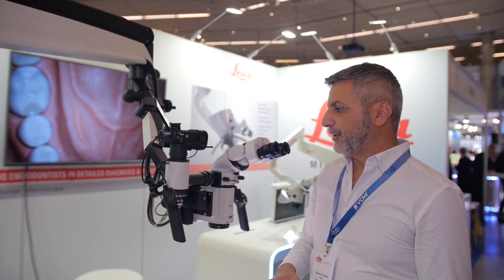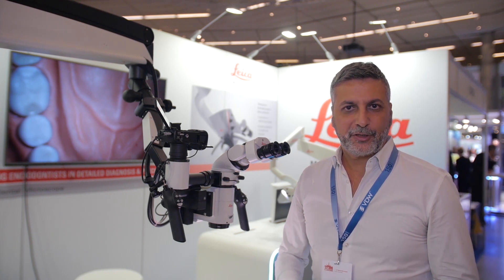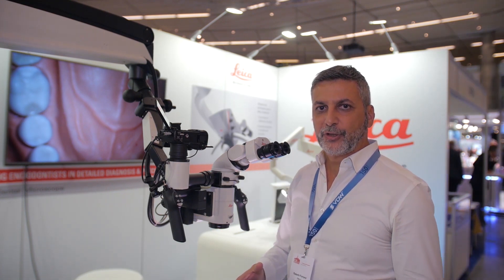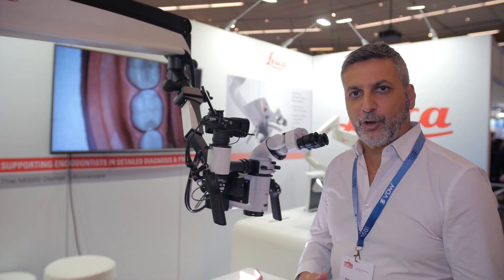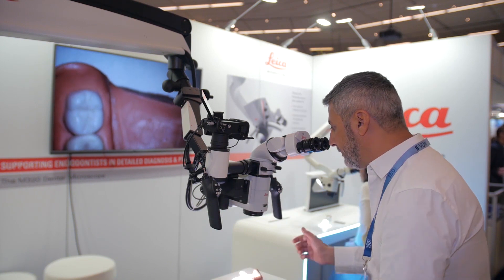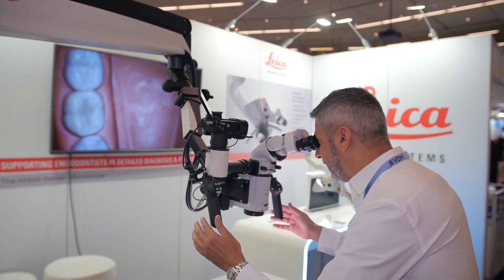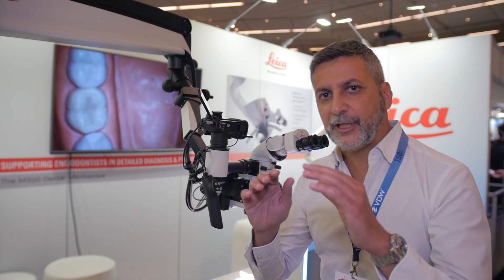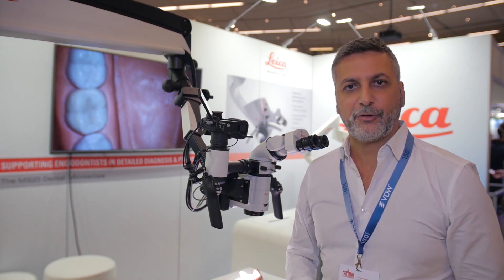Key factors for choosing a surgical microscope for dental procedures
Interview of an expert on the benefits of the M525 F20 surgical microscope for Dental Practice
Dr Roberto Fornara shares what he thinks are key considerations for choosing a dental microscope for endodontic applications, conservative or prosthetic procedures, and surgical operations.
Besides optical quality, one of the main arguments for an endodontist is a comfortable working position. Dr. Fornara shows  how effortlessly the M525 F20 microscope can be moved, even without the use of his hands.